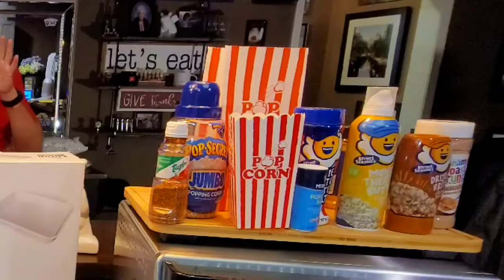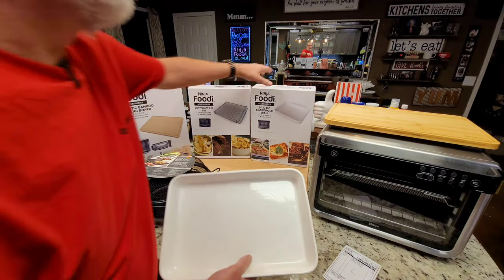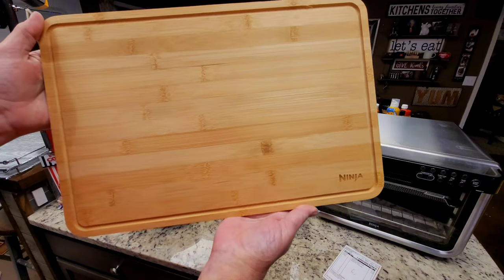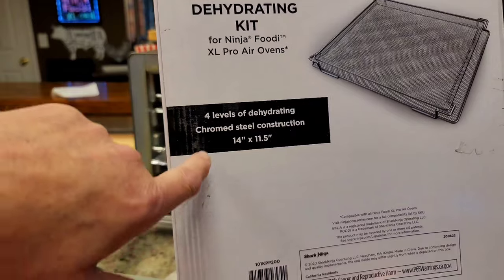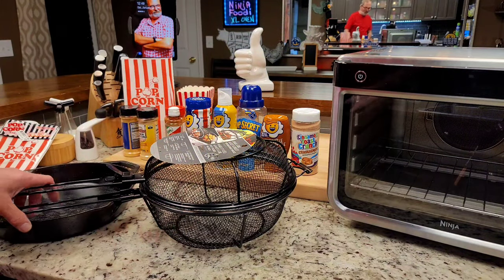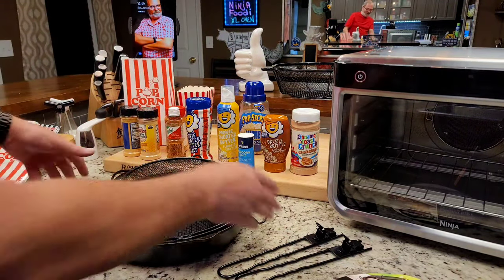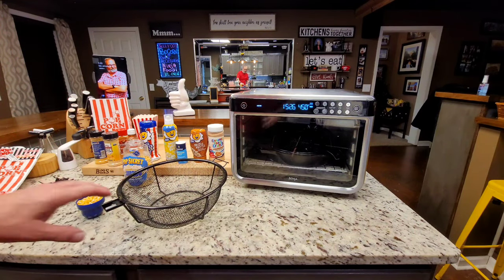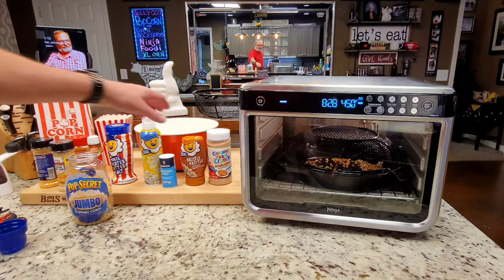Air Fried POPCORN & Ninja Foodi XL Air Fryer OVEN Accessories Dehydrate, 9x13 Dish, Cutting Board +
OVEN POPCORN HACK & Accessories for XL Oven available from Ninja's website such as the Dehydrator Rack kit,  the 9 X 13 Ceramic Baking dish,  the Bamboo Cutting Board with magnetic feet,  the Ninja Test Kitchen approved Cookbook and the items you will need to pop popcorn in your Ninja Foodi XL Pro Oven using the airfry function for the most airy, light, fluffy and Crispy popcorn you can get... and it's super healthy!!! Thanks for stopping by and come back to see me... jelly loves y'all...